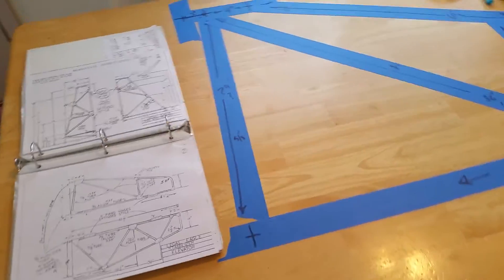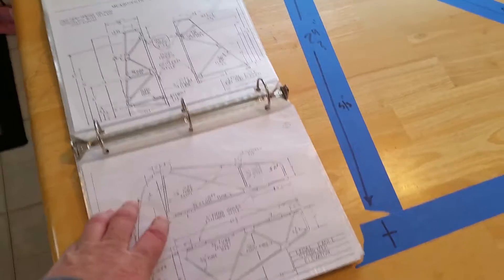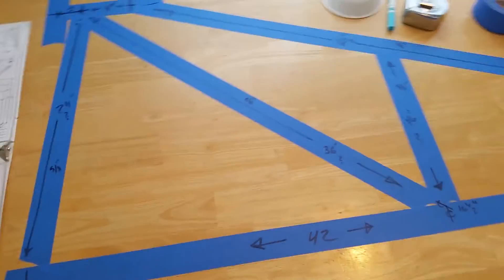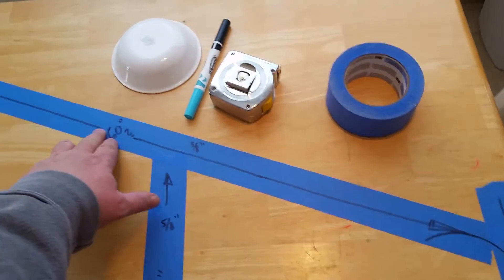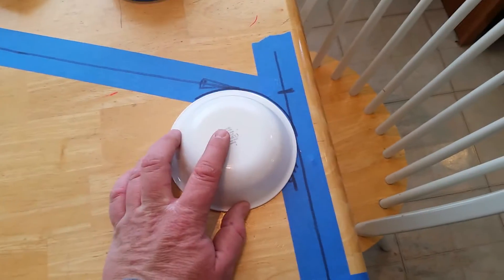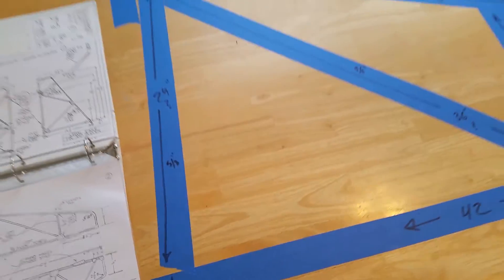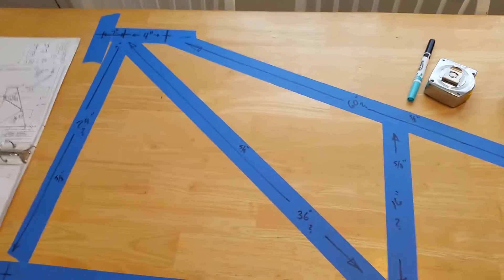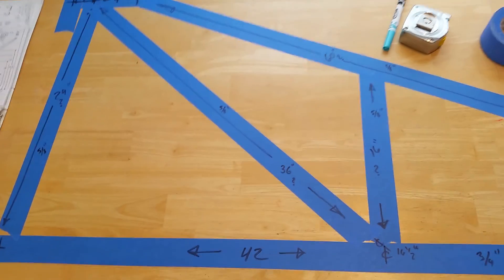Legal Eagle Ultralight Construction #66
First video in building the tail section of the Legal Eagle Ultralight. After a break from building I'm back with more videos. The wife & kids and I have moved in to a duplex until we buy/build another house. MATERIAL LIST BELOW.

I ordered material on 2-2-15 for the tail group from Aircraft Spruce & Specialty. The following is a list of those materials. All material is 6061T6 Aluminum.

From Aircraft Spruce
3/4" @ .035" = 1 piece 5 feet long
3/4" @ .035" = 5 pieces 4 feet long
5/8" @ .035" = 5 pieces 5 feet long
5/8" @ .058" = 1 piece 2 feet long
.020" flat sheet of aluminum = 2 pieces that are 2 foot x 4 foot each piece. These are for ribs and gussets.

From a local metal supplier in town
1/2" @ .035" = 1 piece 5 feet long
3/8" @ .035" = 2 pieces 7 feet long
3/8" @ .035" = 1 piece 8 foot long